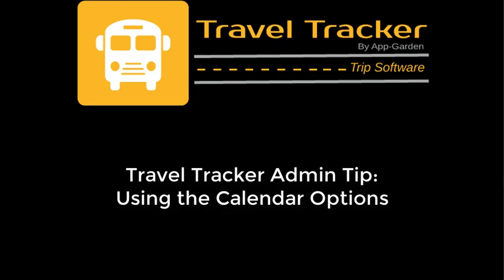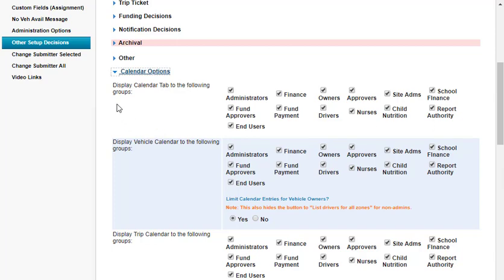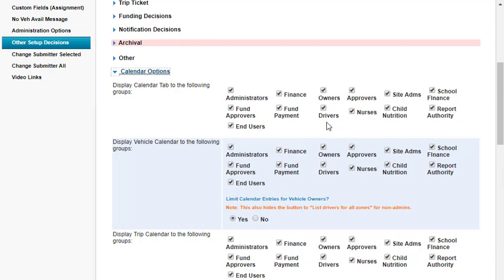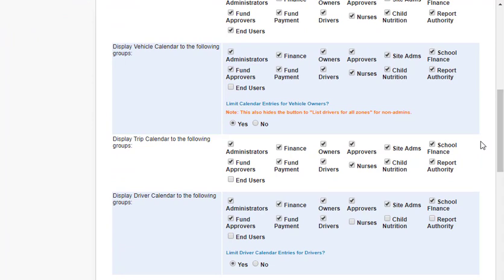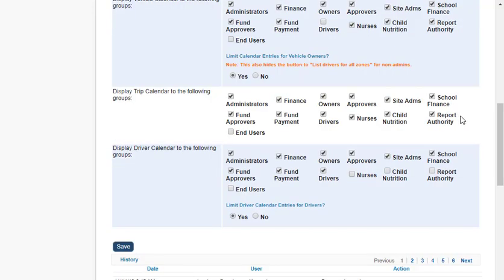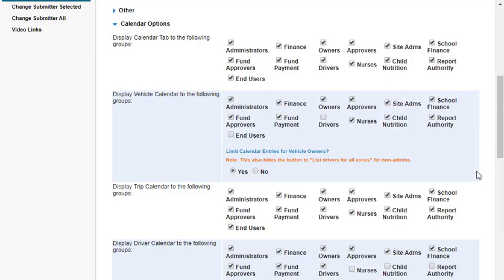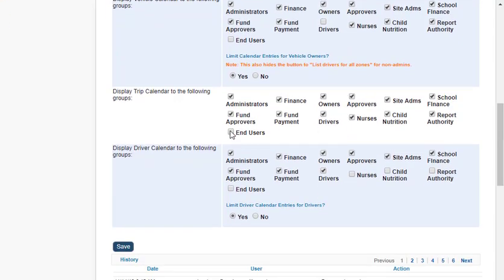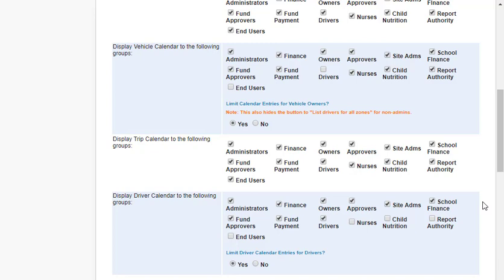Travel Tracker Admin Tip: Using the Calendar Options